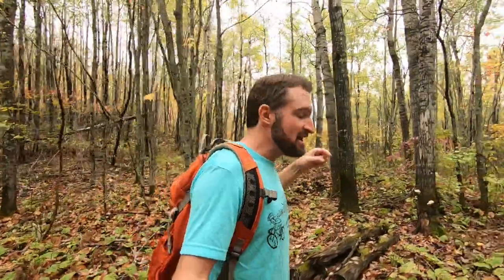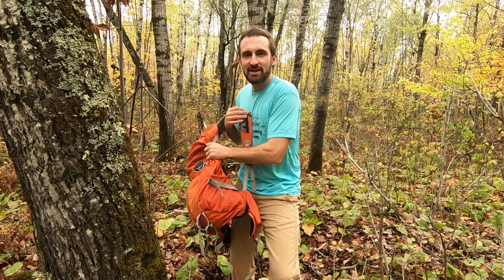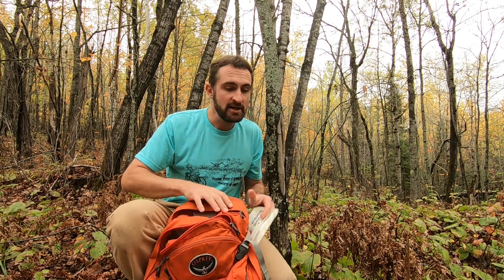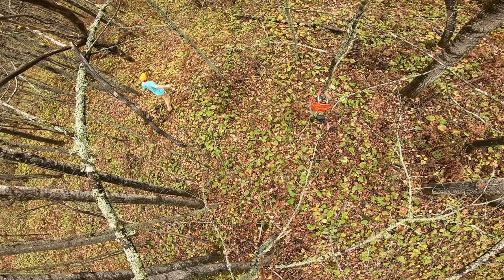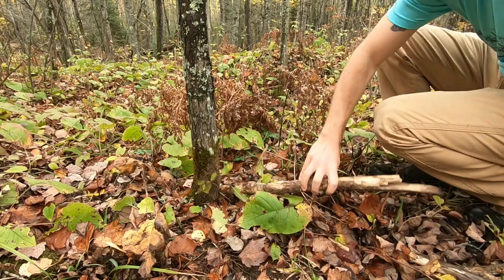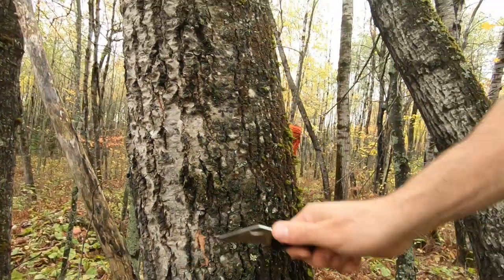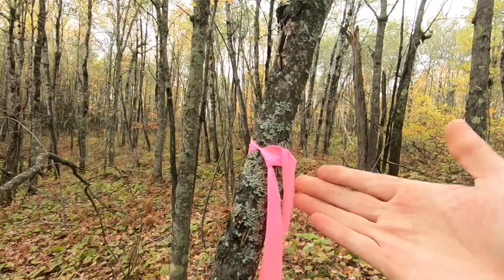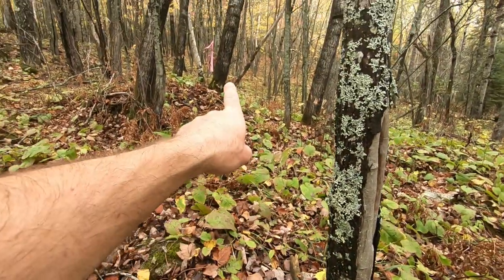Find the trail when LOST--no compass, map, or GPS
If you walk into the woods and get lost or turned around, you will want to know this. No need for a map, compass, or GPS to re-find the trail. Learn what to do when you're lost and how to navigate in the woods.

Day Pack equipment:
Suunto MC-2 USGS Compass:
Pink Flagging (tougher and brighter)
Garmin GPS
SOL Space Blanket for 1
SOL Space Blanket for 2
AMC Mountain Skills Manual
Waterproof lighter
Spyderco folding knife
Aqua Mira water treatment
Katadyn BeFree filter
First Aid Kit
Petzl Headlamp
Frogg Toggs rain gear
Garmin InReach
Osprey Stratos 24 backpack (I couldn't find it in orange)

Filmed with a GoPro Hero 7 Black (available here):

I post on Sundays and some Thursdays.